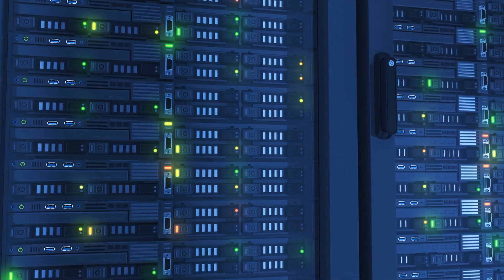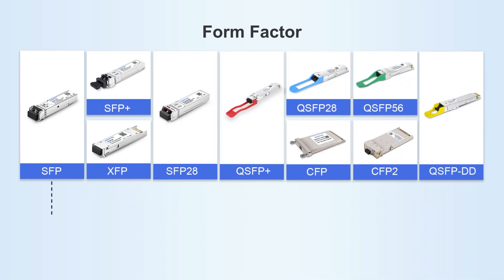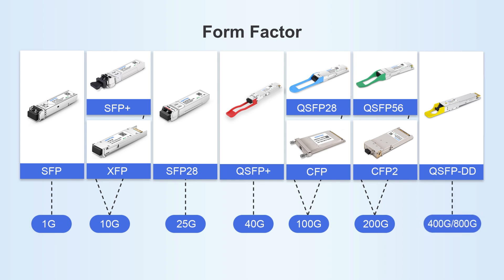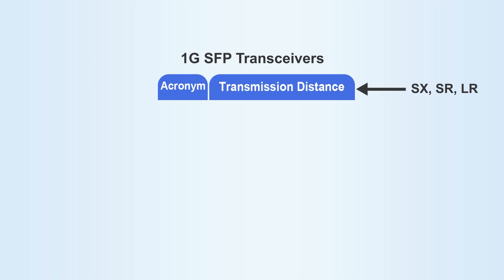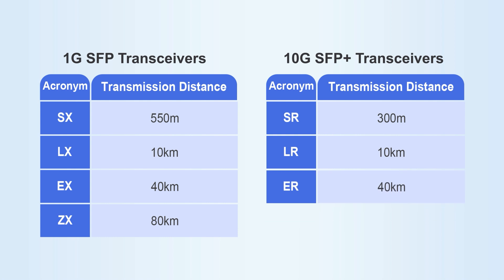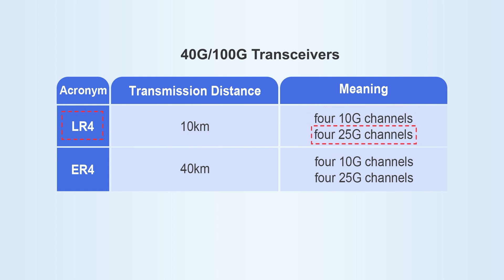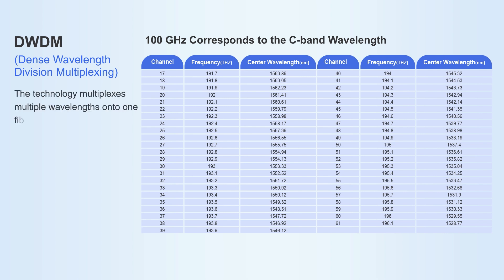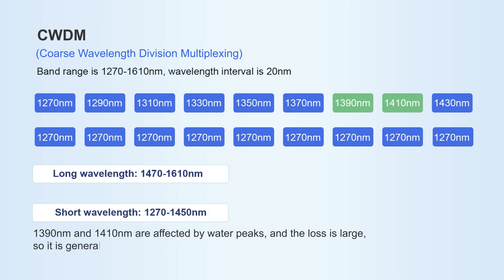Optical Module Acronyms Explained in 3 Minutes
In fiber optic communication, optical modules are key hardware components, but their complex acronyms can be confusing. What do they mean and how can we understand them? Let’s break down what they mean so you can easily understand them.